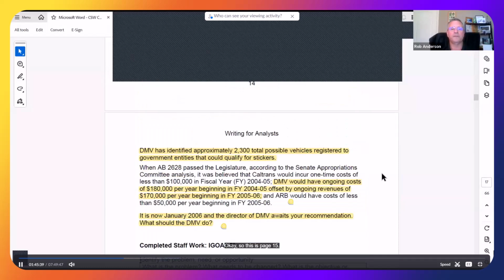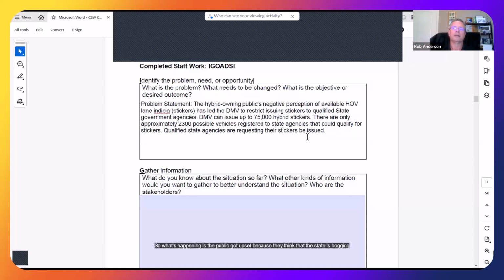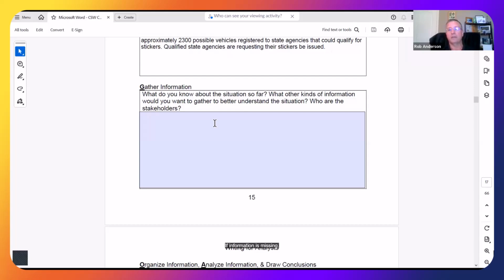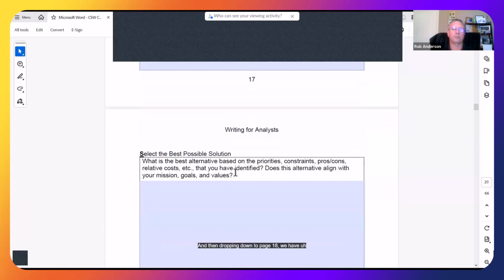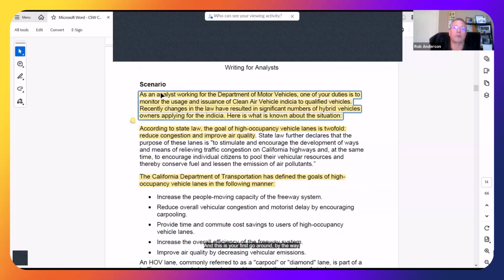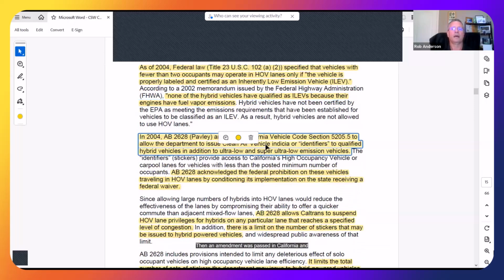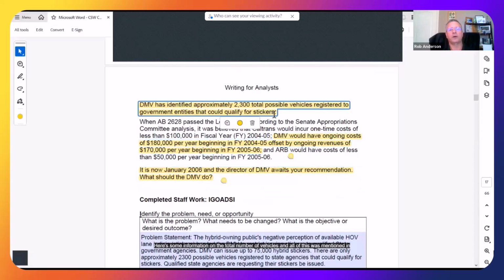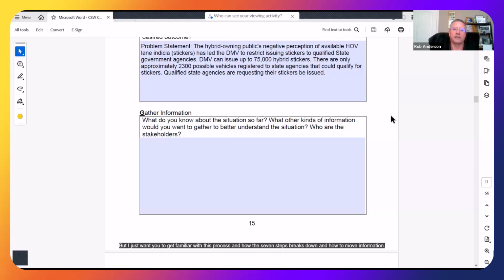DMV Exercise Explanation